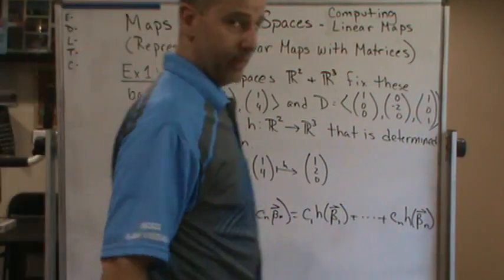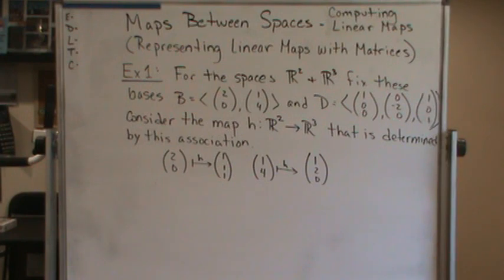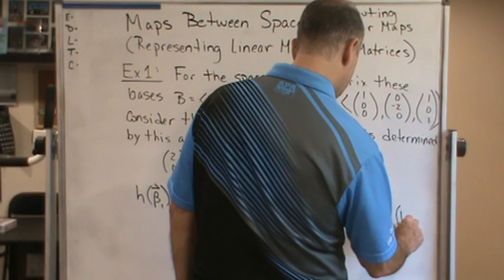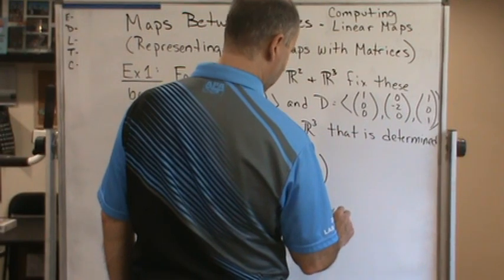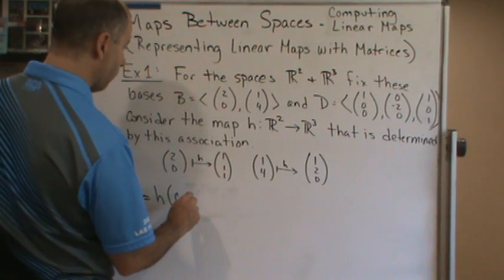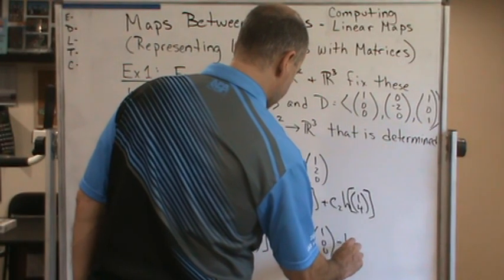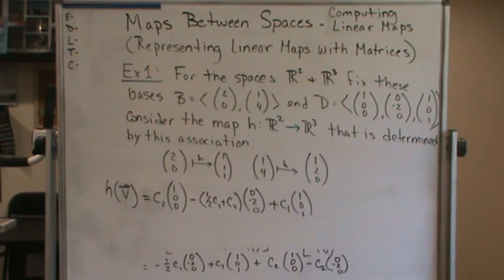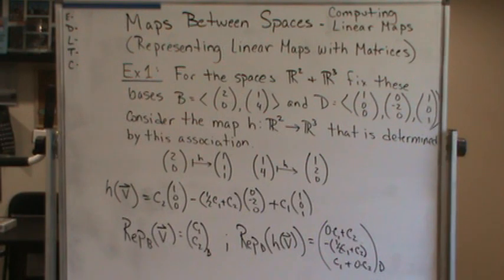Maps Between Spaces Computing Linear Maps Representing Linear Maps with Matrices Ex1